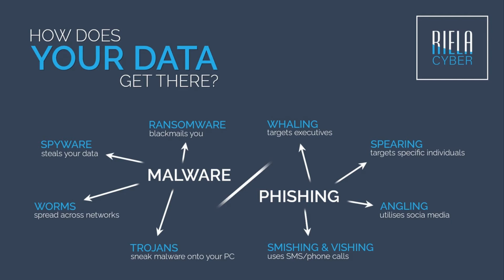How Your Data Can Infiltrate the Dark Web | Riela Cyber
Have you every wondered how your personal data could end up on the dark web? In this video, Carey Cooper, Riela Cyber Security Lead discusses the methods in which cyber criminals will use to do just this.

If you would like to know more about our cyber security packages and the ways in which we offer dark web and phishing protection, contact one of the team via . Alternatively, follow us on